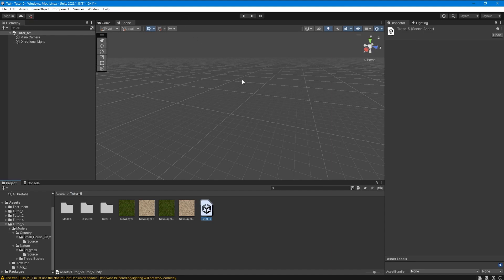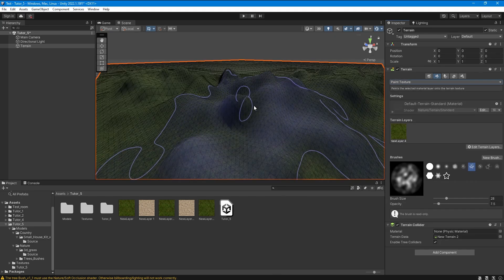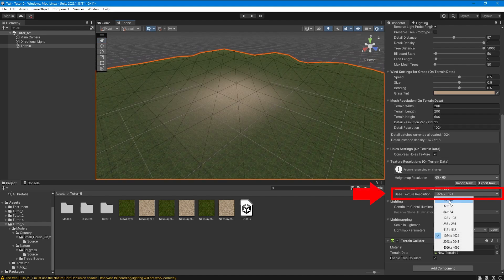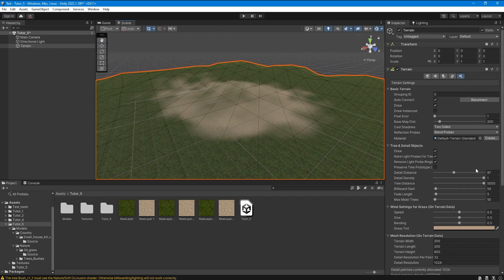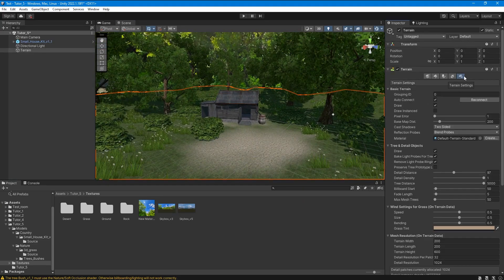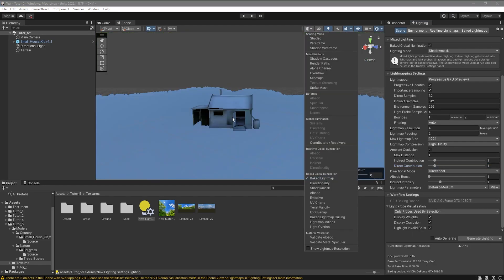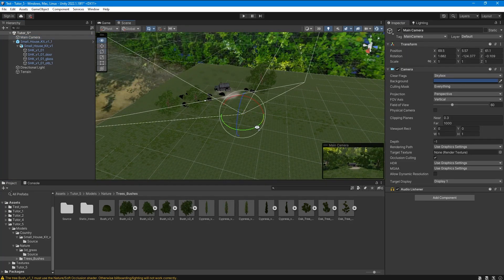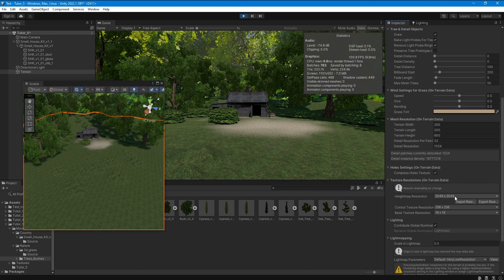How to setup your terrain for mobile devices in Unity3d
In this video I tell and show the basic settings that will help you quickly set up terrain in Unity3D for mobile devices, we will also bake lighting and set up the rendering range of grass and trees